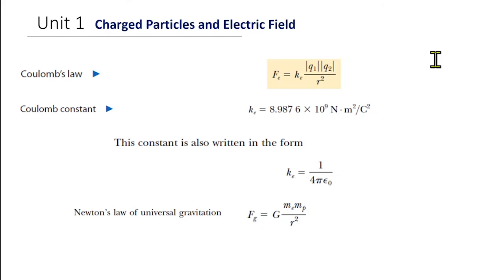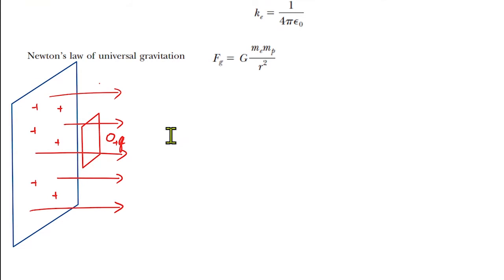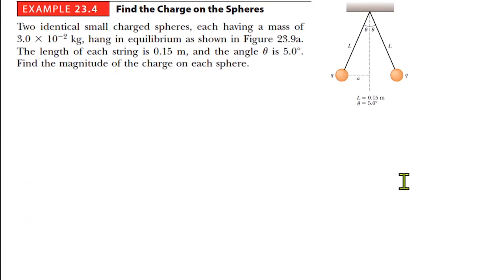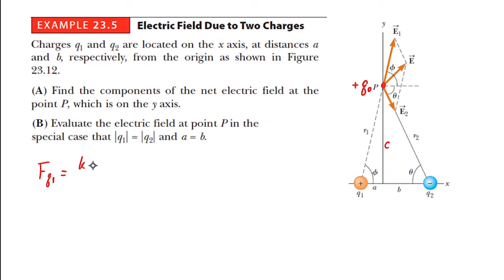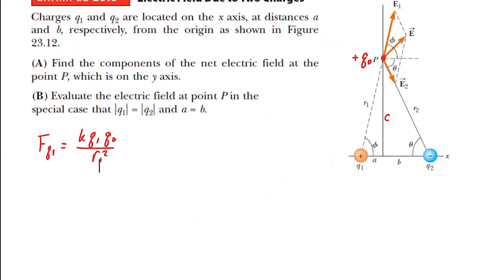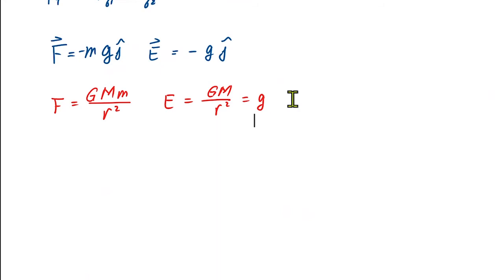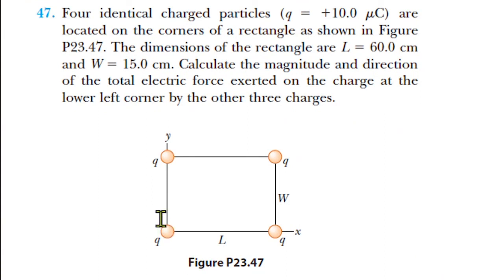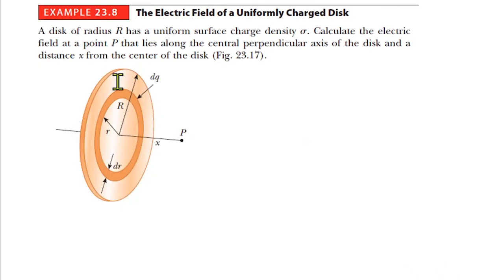Physics Charged Particles and Electric Field